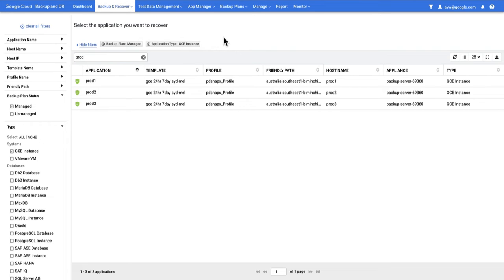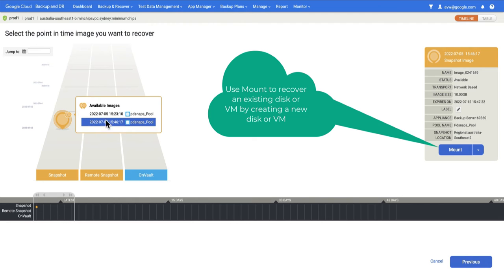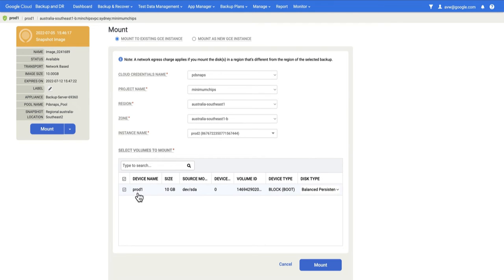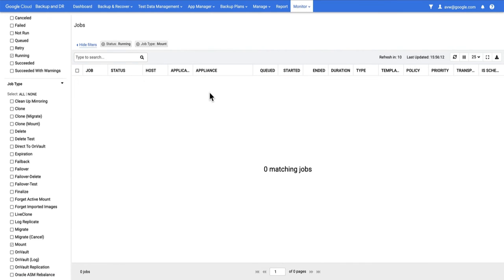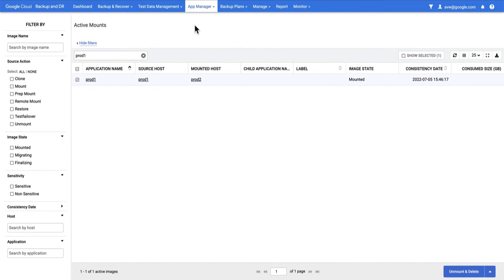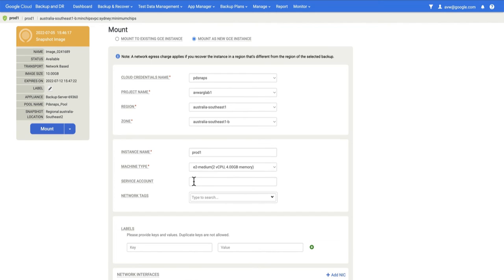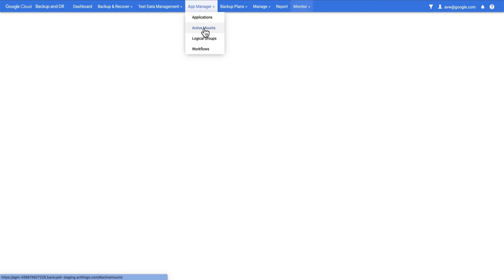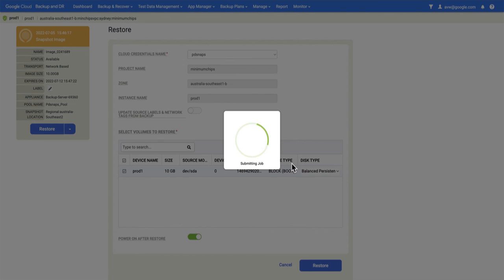Google Cloud Backup and DR - Recovering Compute Engine Instances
In this video we explore recovery options for Compute Engine Instances. We use the mount option to recover persistent disk data by creating new disks or entire VMs from backup and we also use restore to restore a source VM to a particular point in time.